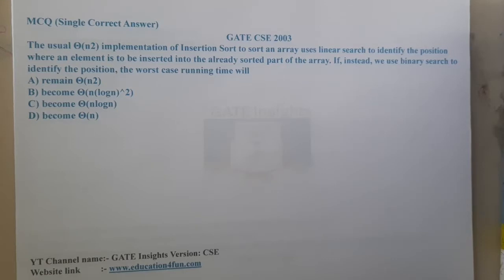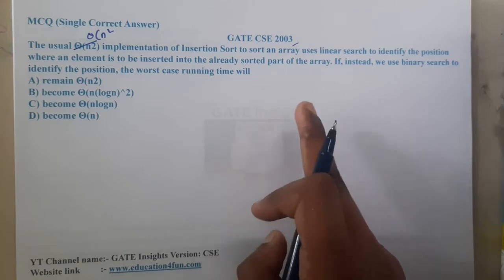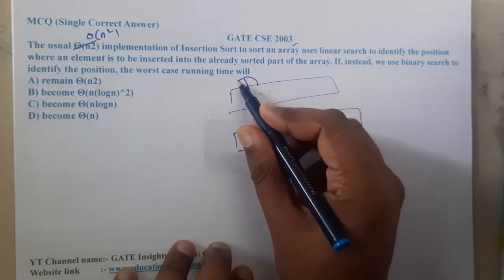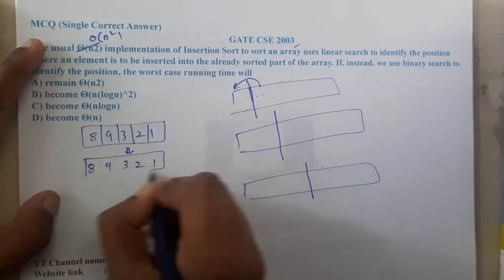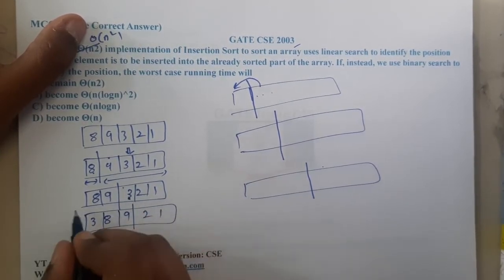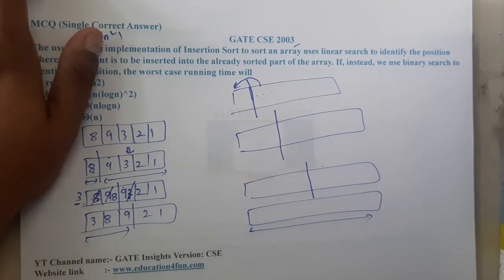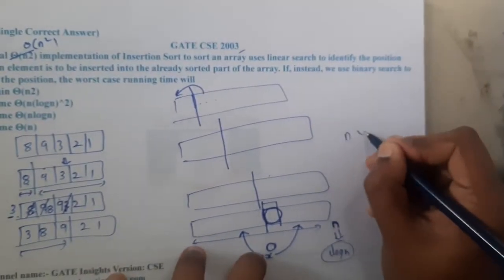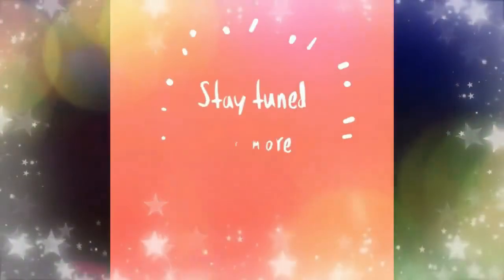GATE CSE 2003 Q ||Algorithms || GATE Insights Version: CSE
The usual Θ(n2) implementation of Insertion Sort to sort an array uses linear search to identify the position where an element is to be inserted into the already sorted part of the array. If, instead, we use binary search to identify the position, the worst case running time will
A) remain Θ(n2)
B) become Θ(n(logn)^2)
C) become Θ(nlogn)
D) become Θ(n)